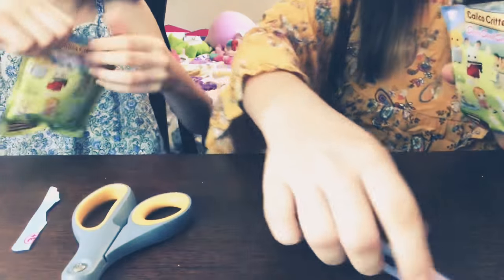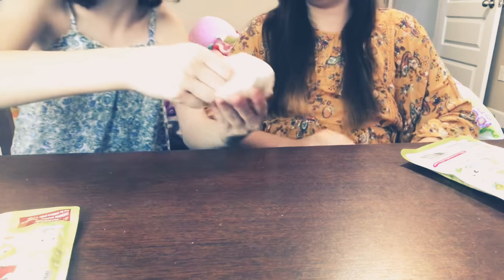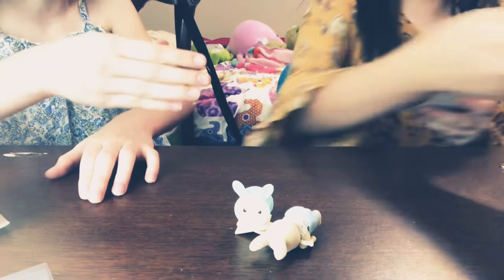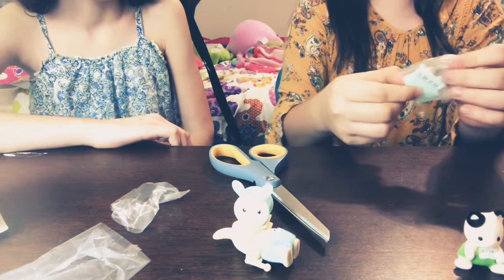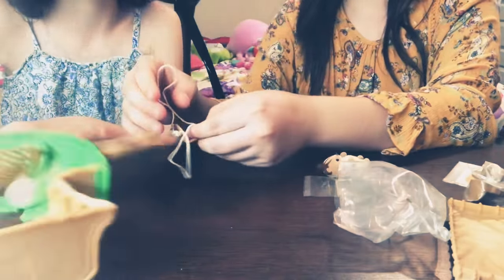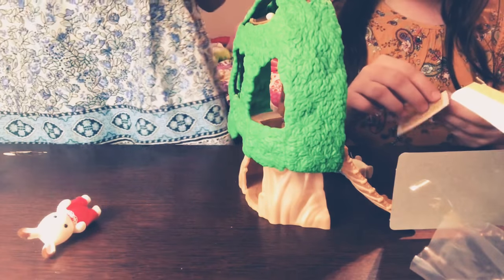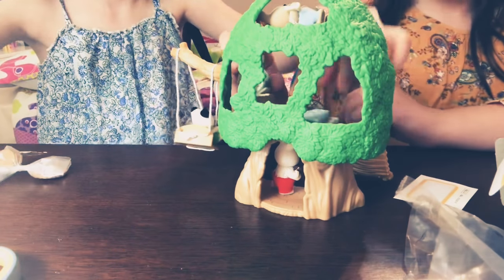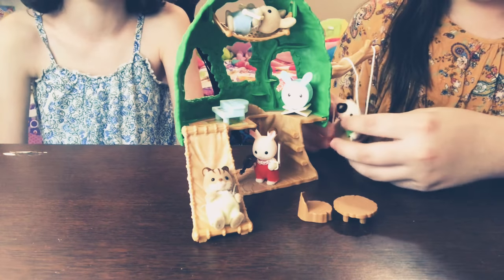Calico Critters Unboxing and Toy Skit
In this video Grace Hopscotch is very lonely and has nowhere to live. With a bit of creativity we inbox just what she needs.

M&J’s ToyReview is a Family-friendly channel where M&J (the ToyReviewers) unbox and review toys every week.